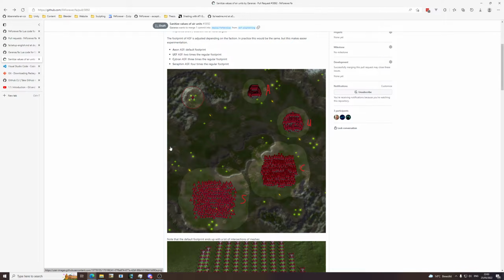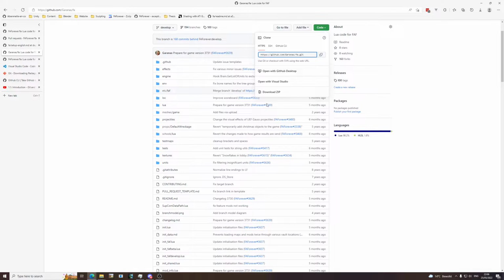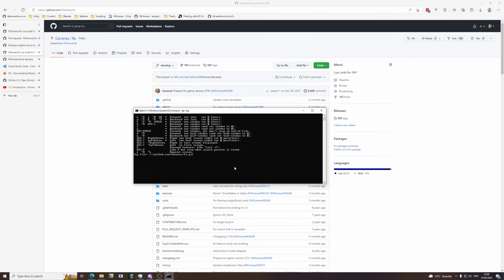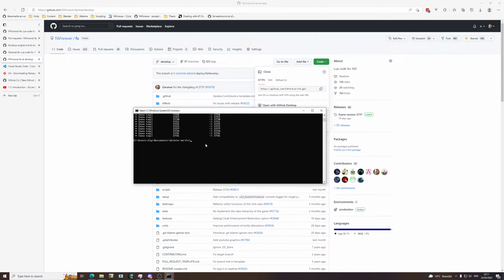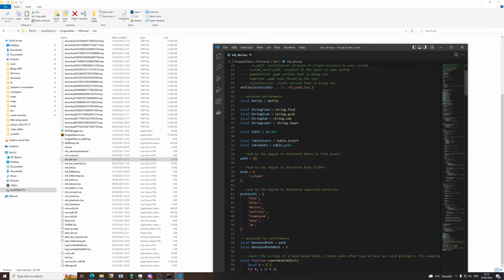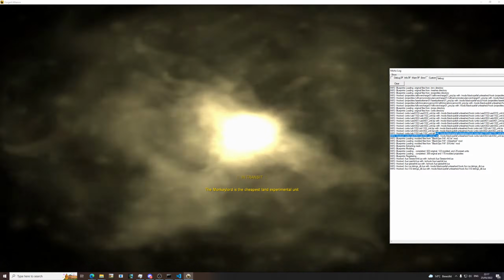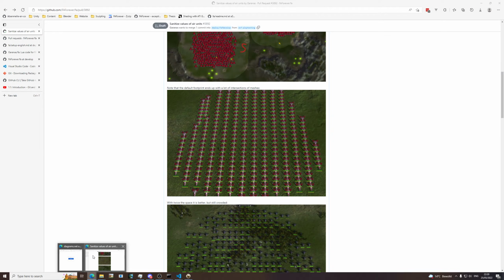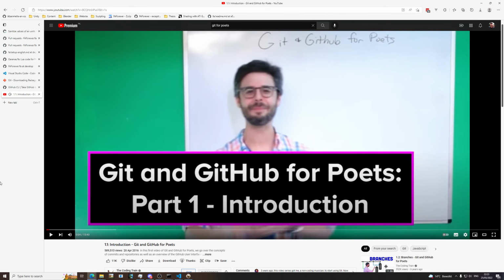FA Repository: setup of development environment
During this solo session we discuss how you can setup the development environment for game development. We'll talk about the repository, forking it, cloning it, adding an additional remote and then informing the game about where it can find our development files. At the end you can checkout on any pull request.

Would you like to join in and improve the performance and quality of Forged Alliance? Join us in our Discord and make yourself known in the game-bug-reporting channel. Information about the repository